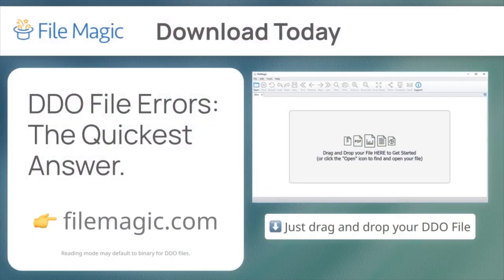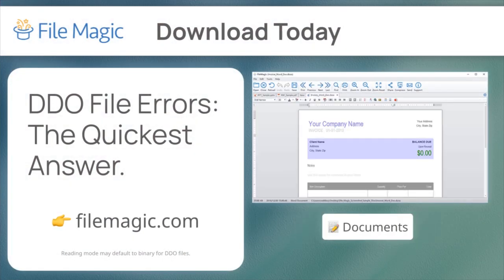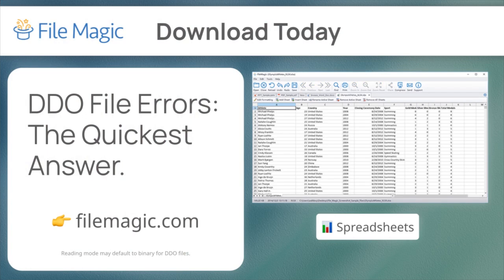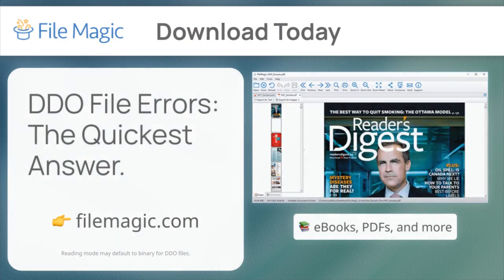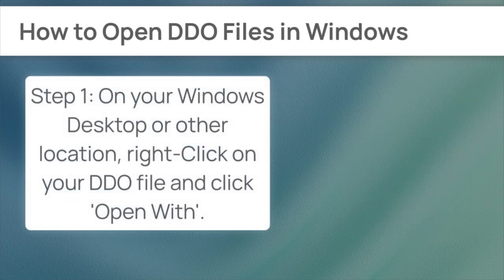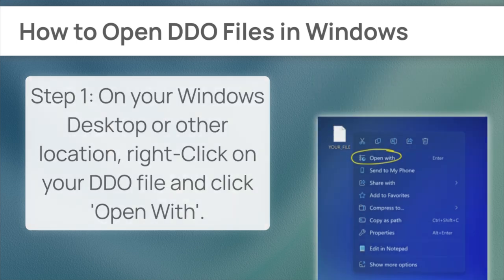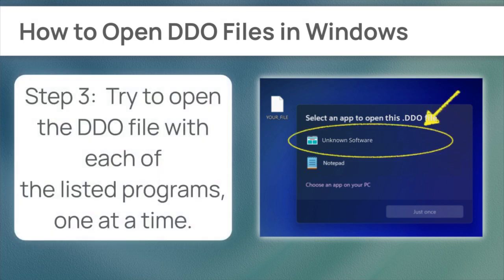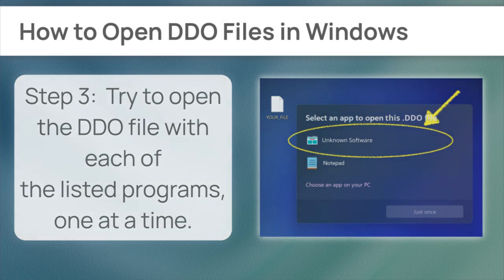How to Open DDO Files (Tank3D Game Data)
If your Tank3D Game Data won’t open, don’t panic. In this fast guide, I’ll show you how to identify, open, and repair DDO files on Windows—even if the file type is unfamiliar.

DDO files are game data files associated with Tank3D a tank combat action game. They store game assets including 3D models textures sound effects level data and gameplay information used during Tank3D game execution providing the content needed for the tank battle gameplay experience.

DDO files use Tank3D's proprietary format storing structured game assets with binary data references texture coordinates model geometry and game logic information. The format follows the game engine's specifications for efficient asset loading and runtime processing during gameplay.

▶ How It Works:

- Game Modding
- Find the correct program to open the DDO file
- Find out when and why the DDO file format was developed
- Correct Windows DDO file association problems
- Backing Up Game Data
- Understand what the DDO file does and why it exists
- Loading Through Game
- Correct system errors that interfere with DDO files

🛠️ Troubleshooting Steps:

1️⃣ Loading Through Game

DDO files load automatically when launching Tank3D from your game installation. Start the game from your installed shortcut or executable and the engine processes DDO files transparently providing the necessary game content for tank battles missions and multiplayer matches without manual file management.

2️⃣ Backing Up Game Data

Locate the Tank3D installation directory and copy DDO files along with other game data to backup locations. Backup before applying mods updates or game modifications ensuring you can restore original game content if changes cause problems. Store backups on external drives or cloud storage for safety.

3️⃣ Game Modding

Some players use modding tools to modify Tank3D DDO files for custom content. Community modding tools may enable editing tank models textures levels or game parameters. Always backup original DDO files before modifications and consult Tank3D modding communities for tools and resources supporting the game.

Timestamps:

00:00 - DDO File Opening Guide
00:21 - Defining DDO Files
00:43 - DDO File Format Composition
01:05 - DDO Application List
01:20 - Accessing DDO Files
01:47 - Common DDO Issues
02:51 - Using a Multi-Format Viewer